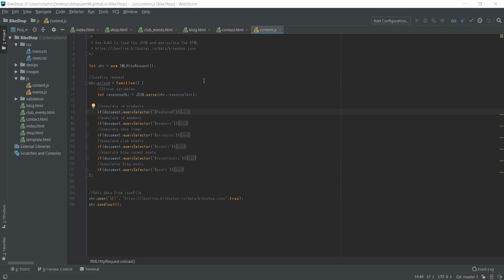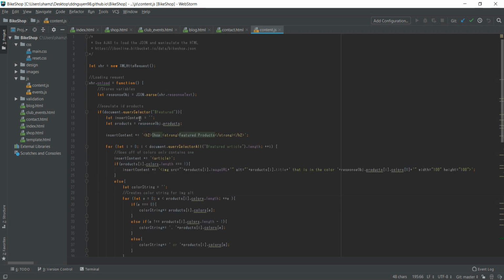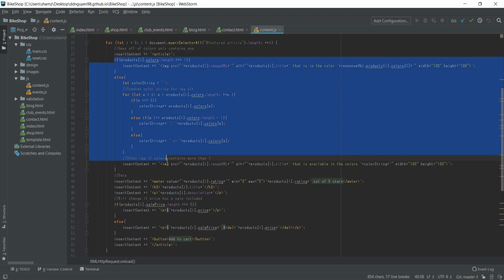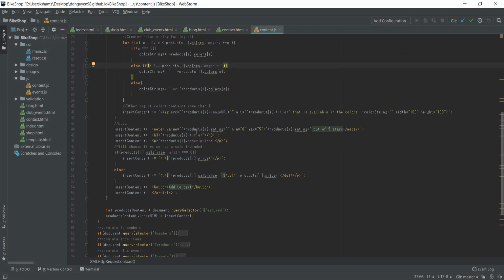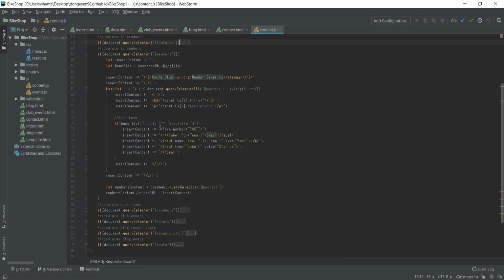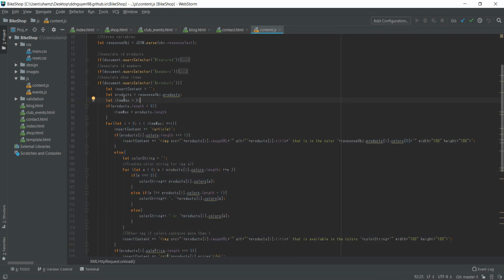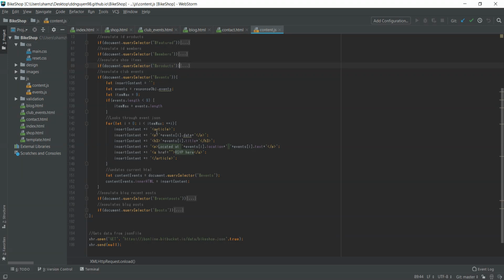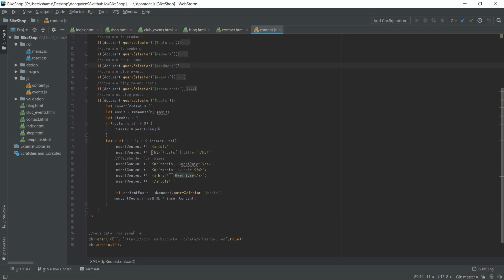WDD JSON Explanation Dominic Nguyen